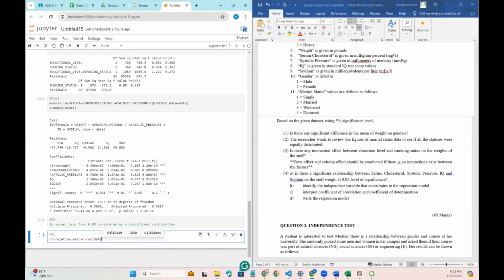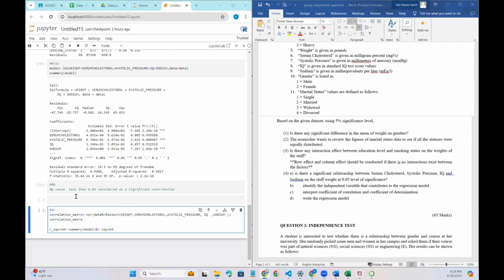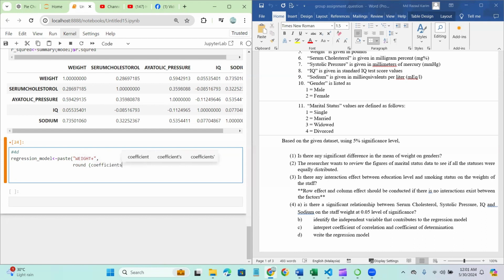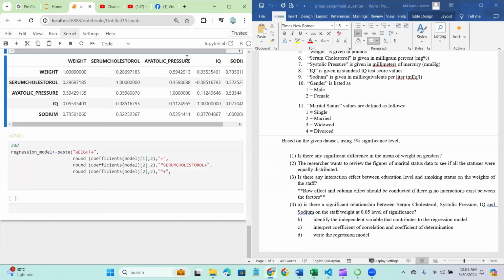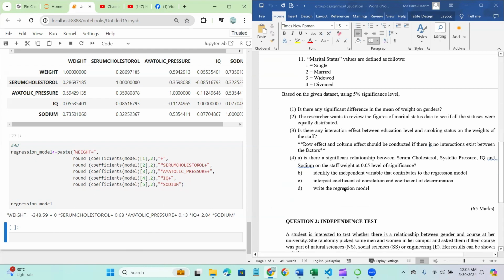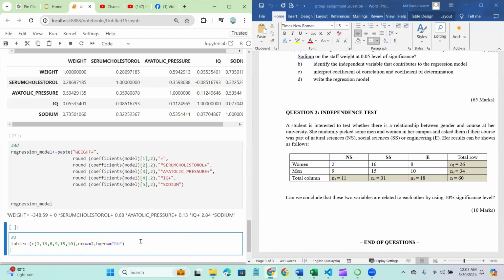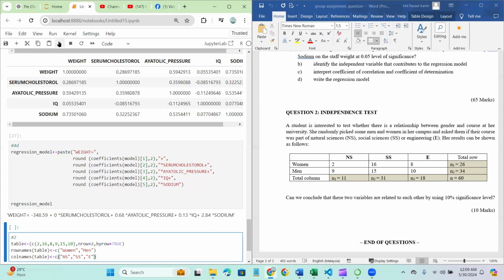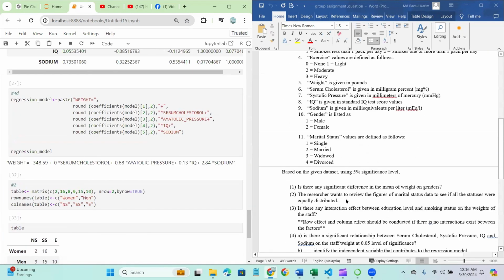R exercise part-4